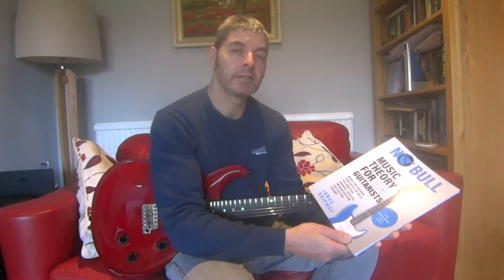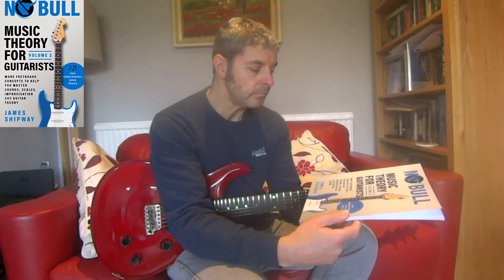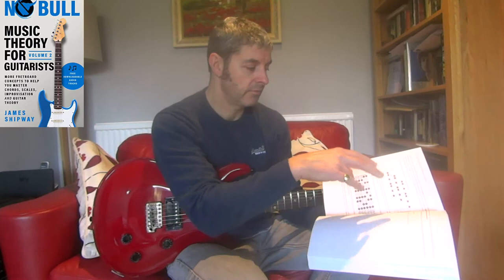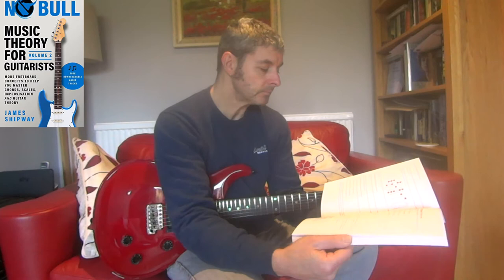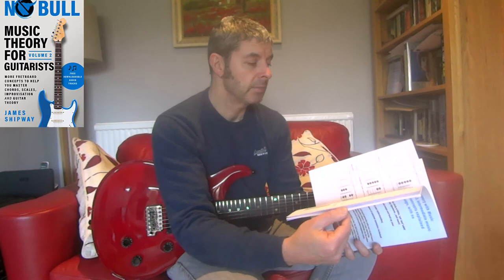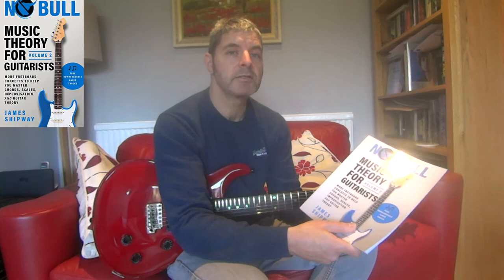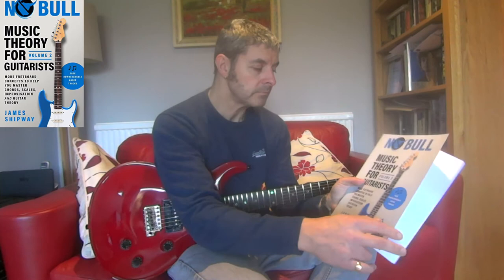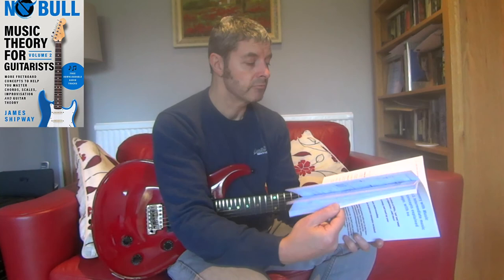Guitar BOOK Review#33: NO BULL MUSIC THEORY...Volume 2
Guitar Book Review #33: 'No Bull Music Theory For Guitarists VOL.2'

-Book written by JAMES SHIPWAY